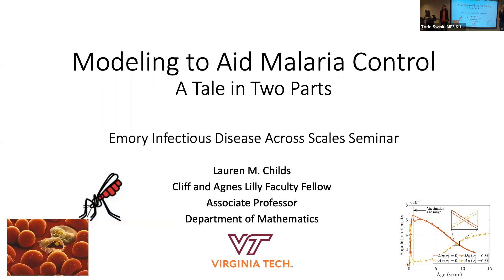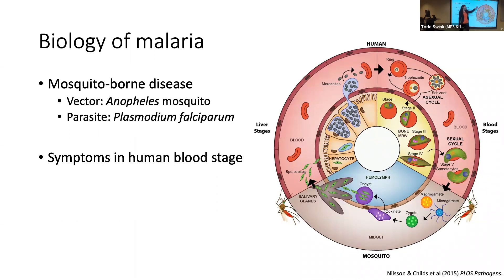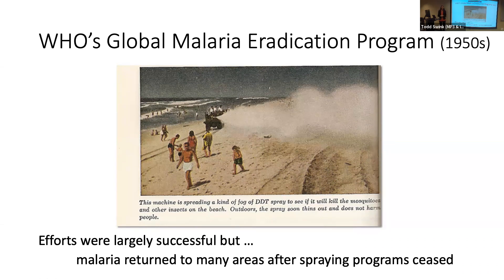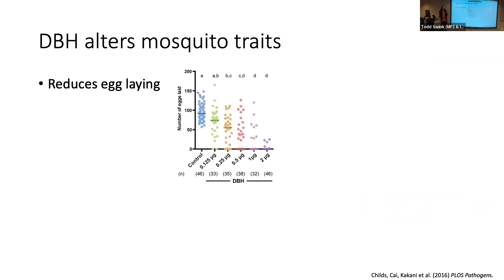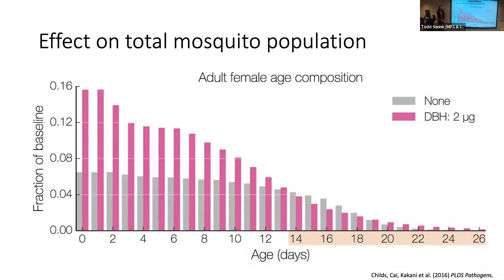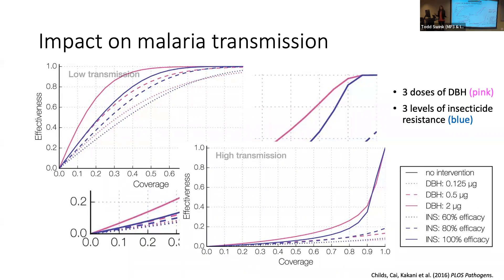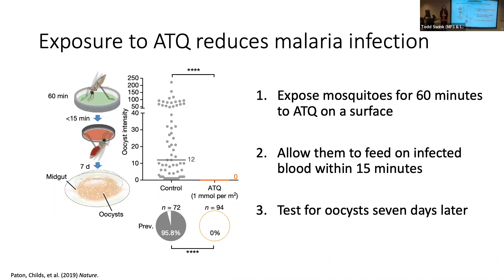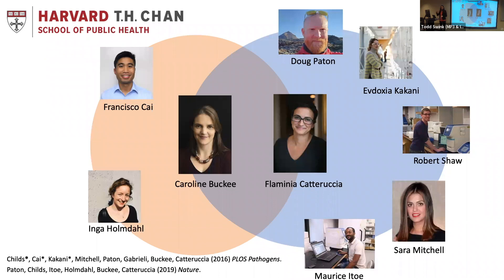2023 IDAS Seminar Series - Lauren Childs 2.1.2023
Modeling to aid malaria control